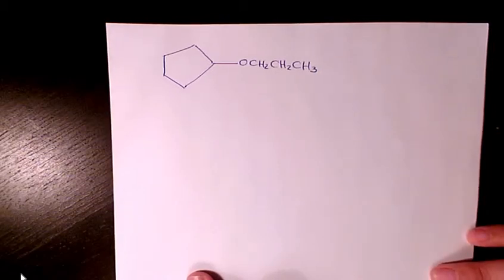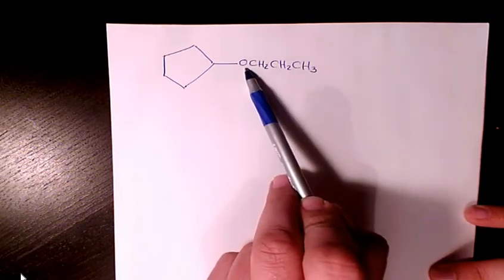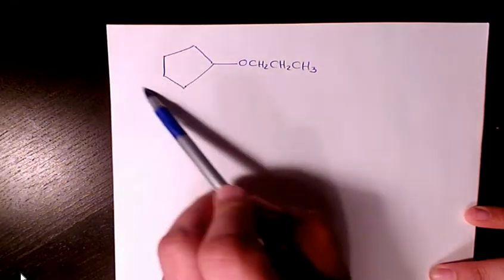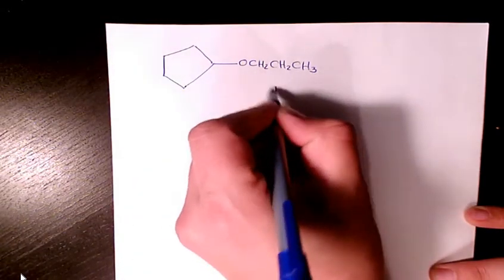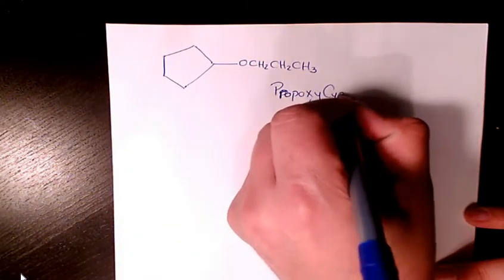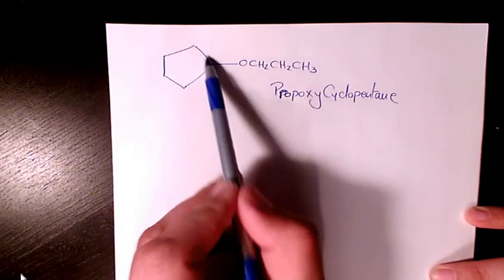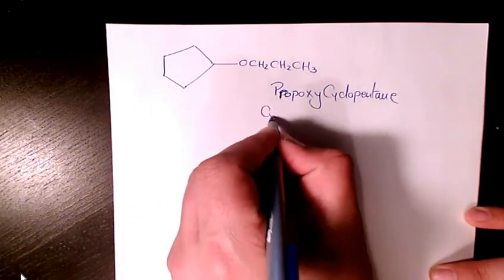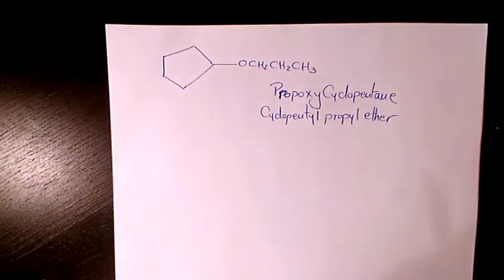Propoxy CycloPentane, CycloPentyl Propyl Ether, Naming Ethers IUPAC Nomenclature , Organic Chemistry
Naming Ethers using IUPAC Nomenclature and Common Names in Organic Chemistry
Ether naming and introduction | Organic chemistry

Dr. Masi